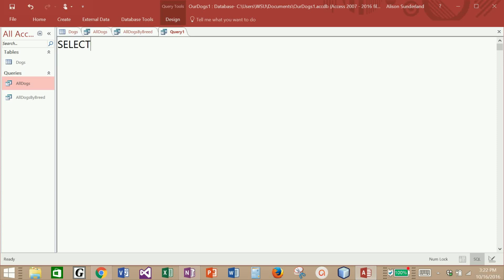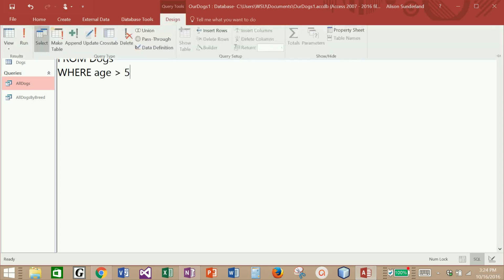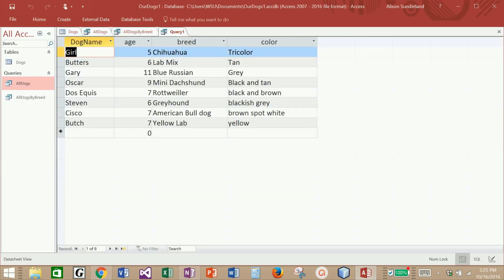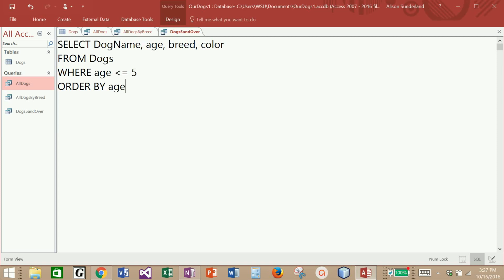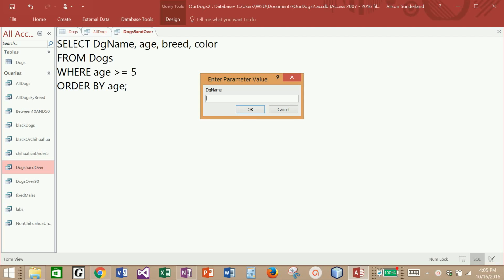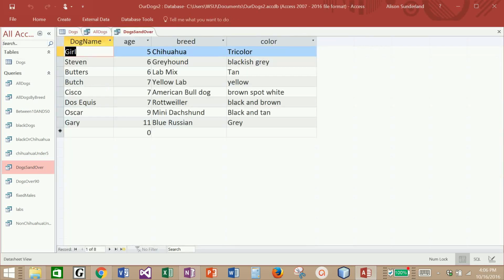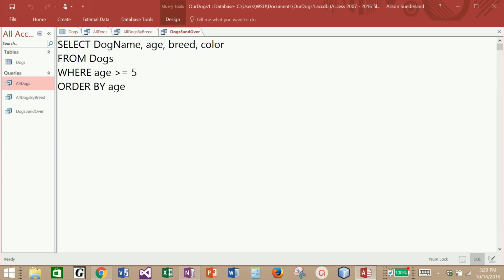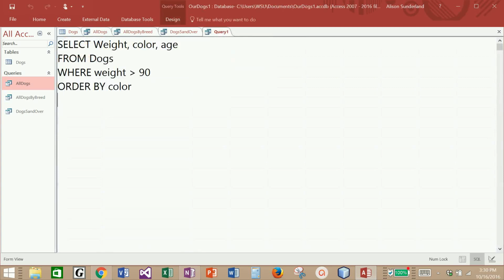CS1030 Database Queries - 5 WHERE with numeric fields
using the SQL WHERE reserved work with numbers